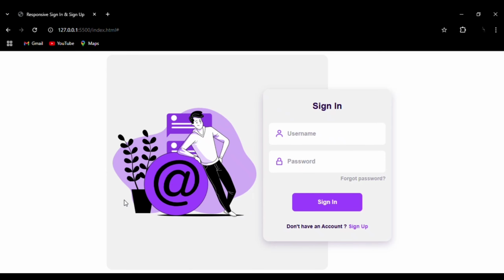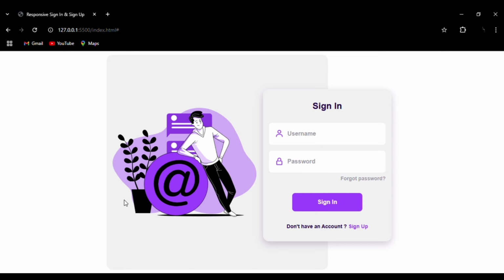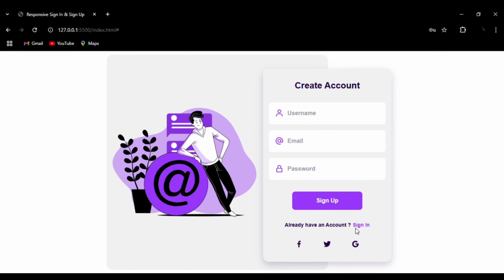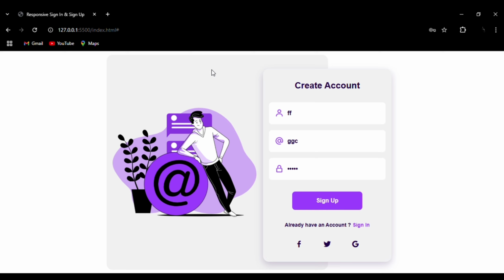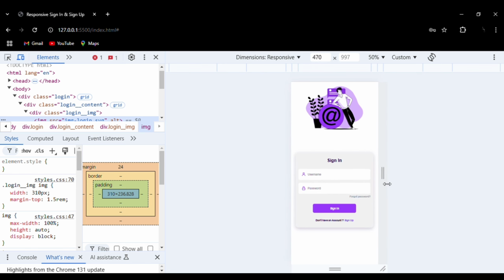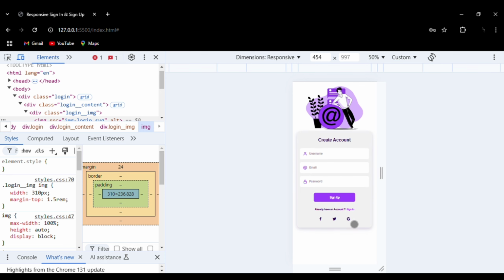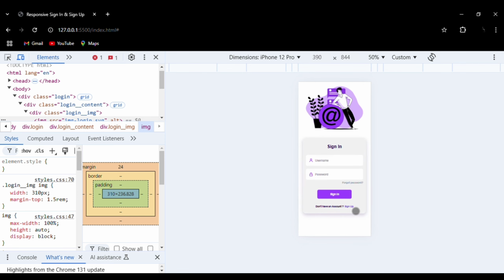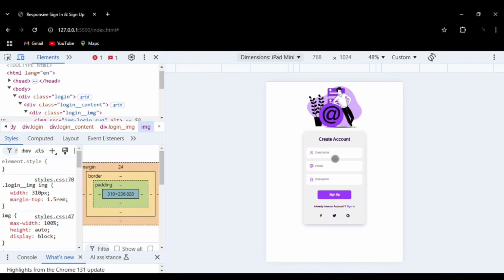How to Create a Responsive Login website using html css Js Beginners to Advanced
Timecodes:-
00:00 - Desktop Version
01:20 - Mobile Version

What You'll Learn:
- HTML: Master the structure and semantics of web pages.
- CSS: Learn advanced styling techniques, layouts, and responsive design.
- JavaScript: Add interactivity and functionality to your websites.
- Responsive Web Design: Apply mobile-first principles for cross-device compatibility.
- API Integration: Fetch and display dynamic data seamlessly.